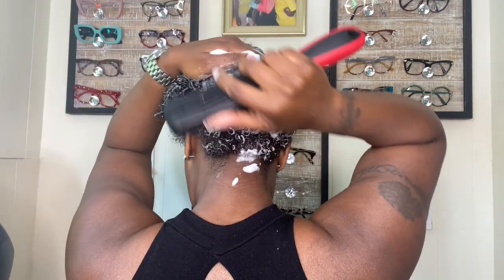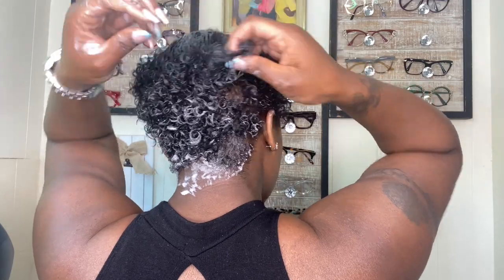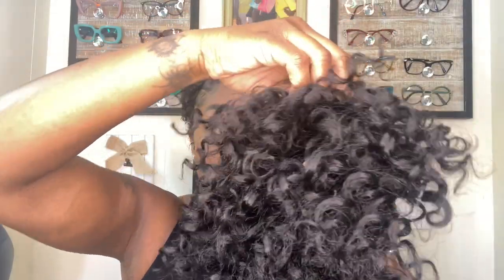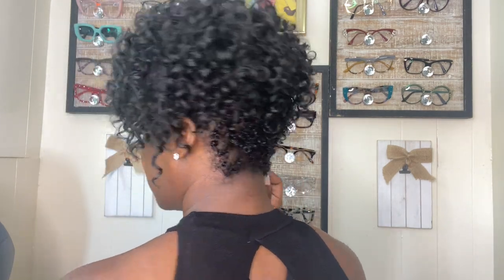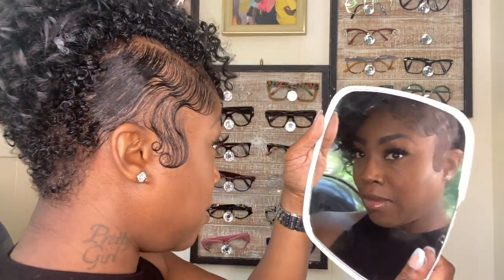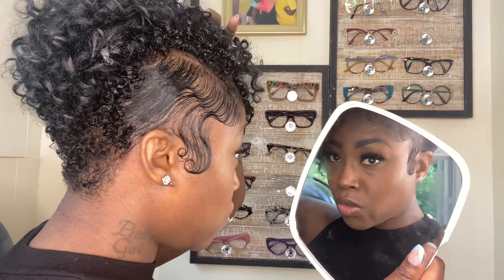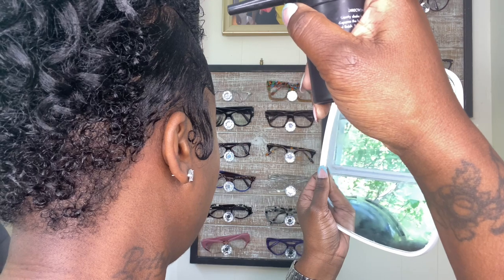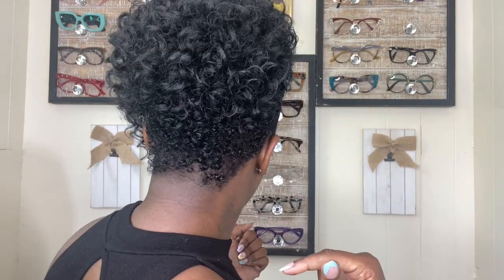How to blend a Crochet Hair Topper | Kiss Curl Spiral Curl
This video shows you how I blend a crochet hair topper with my hair which is 3C/4A in texture. This topper is made with my Kiss Curl hair offered in the colors :
(1)Jet black, (1b)off black, (4) brown, (99J)Deep wine, (1b/27)Ombre blonde and Grey
Products used: Nairobi foam wrap and ecostyler gel

Original Creator of Renewed InstaBun® and InstaBands®

Curlkalon hair:
Curlkalon offers synthetic hair extensions that prioritize your scalp and hair health.
Here's why you'll love them:
Alkaline-Free: No scalp irritation.
Lightweight: Comfortable and prevents hair thinning.
Natural Look: Blends seamlessly with your hair.
Versatile: Perfect for any occasion.

Code: ASSUNTA